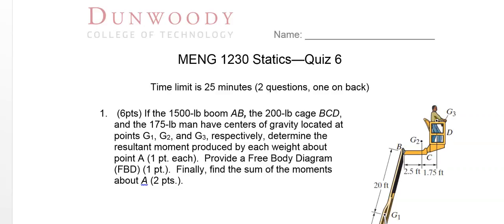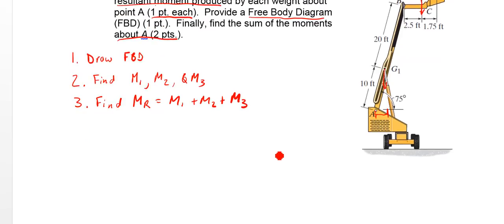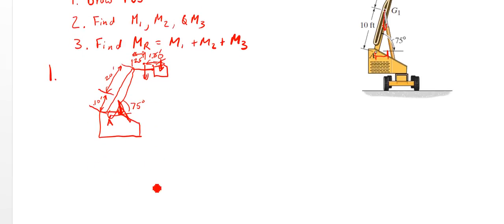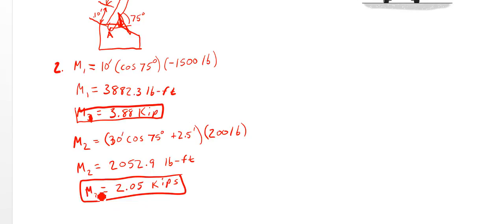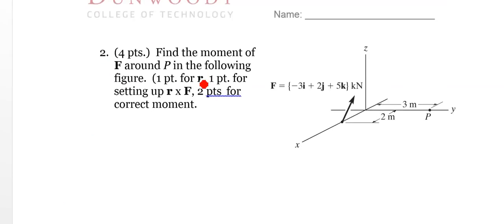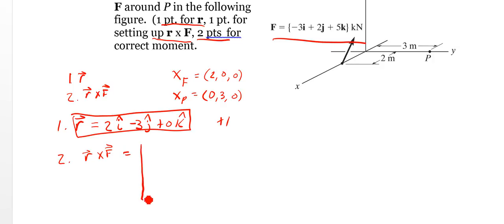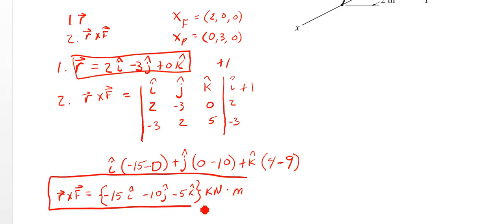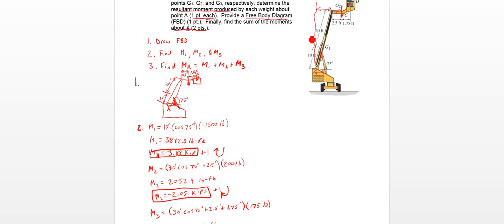Statics Quiz 6 Solution 2017 02 24 14 57 09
Solution to MENG1230 Quiz 6.  Moments of forces and cross product.